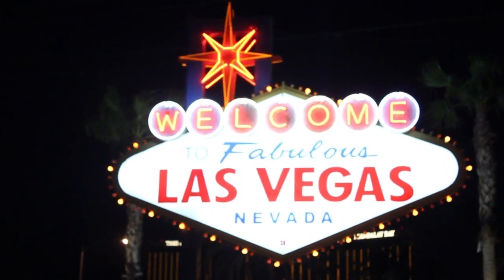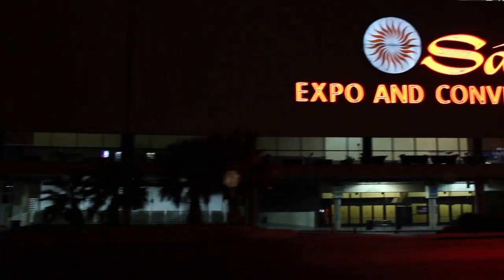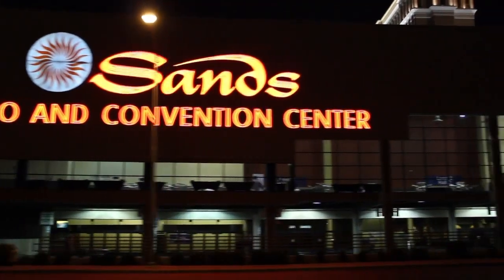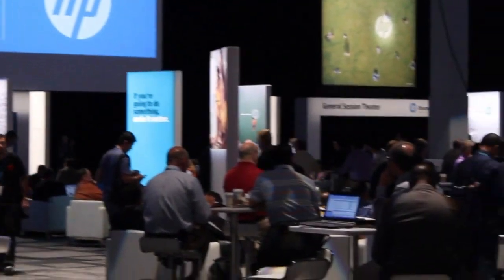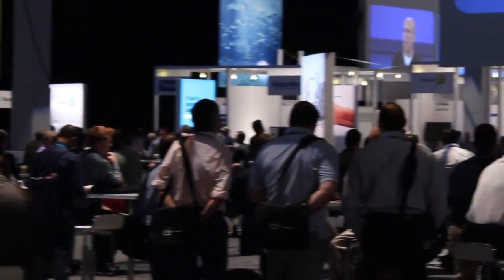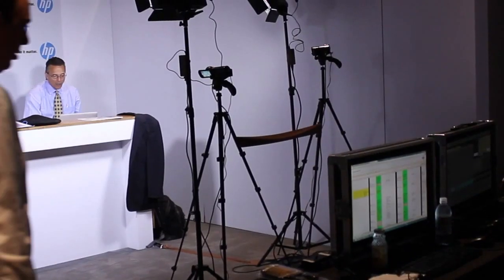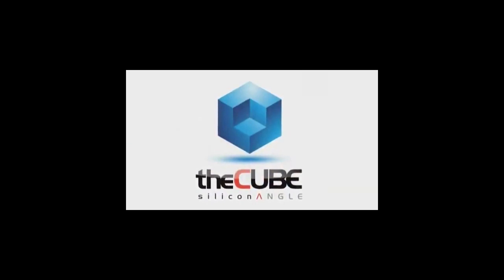Paul Miller - HP Discover 2012 - theCUBE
HP Discover 2012 - Paul Miller
Vice President of Converged Application Systems with HP Paul Miller sat down with John Furrier and Dave Vellante on theCube at HP Discover 2012. From the outset Paul Miller states that he feels he gets the best of both worlds being where software is married to hardware.

With the growth in popularity of big data, John Furrier asks about computing and applications in relation to it. Miller feels the next trend is going to be around the variety of big data and what unique applications can customers build on top of their foundation. He compares Hadoop to a “data lake that you pour all your data into”. He says the next generation will be taking Hadoop, wrapping management tools around it to help query, and then building vertical applications on top of it to allow the business decision makers to interface with the data in a way they had not before.

Due to the high demand from customers for a working product in relation to big data and Hadoop, it was asked what products are being developed to fill that demand. Miller brings out the point that one major concern with Hadoop is that it is new and there are not a lot of tools developed around it. The new appliance that HP announced is a dashboard they call the App Manager for Hadoop. It gives you a view of the entire cluster set and environment. Setup of the database and management of it is made easy with this dashboard.

With the newly acquired Autonomy, HP announced an eDiscovery appliance. Miller explains that this package is usually purchased by a legal or compliancy department within a company and not IT. It is a modular package that can be deployed easy. It would plug into a database and “provide almost instantaneous value to the end customer”. They also plan on taking Autonomy to the cloud. There it would help in the deploying of apps in the cloud.

When Dave Vellante asks about bringing real-time to big data by bring SQL and NoSQL together, Miller mentions Vertica. He states that with Vertica (traditional SQL), Autonomy (NoSQL), and combining them with rich services and management across both, HP will be able to migrate and probe on 100% of a customer’s data. He sees that as being the future of the SQL/NoSQL data mix.

Miller goes on to discuss how HP is embracing open source and how it is seen in their OpenStack. He says that when they are able to rollout their OpenStack strategy integrated with Hadoop, it will be a great offer to their customers. That means big data and cloud on-premise in addition to the public cloud. OpenStack is not quite ready for “primetime” yet, but it will be soon.

The discussion goes on to the subject of “information optimization”. Miller explains that he sees that as a superset of big data. It is the optimization of all data, big data and traditional data. He feels that in the future unstructured data and structured data will converge.

In relation to big data, HP seeks to offer an easier and smoother deployment. Combining management tools, as well as security and compliance in the deployment is very important. The strategies of HP show that big data is going to be native in their products and services going forward.